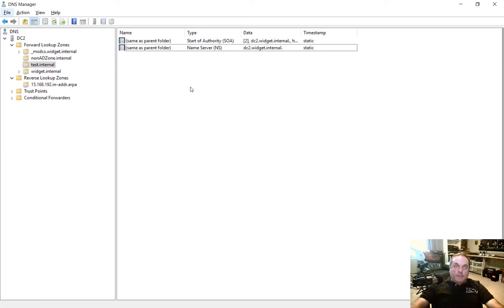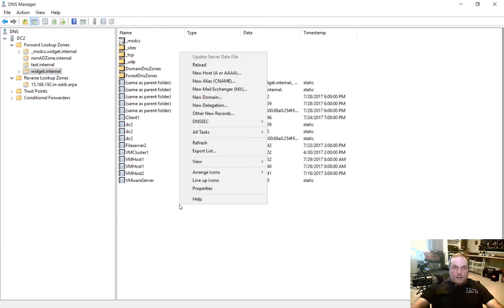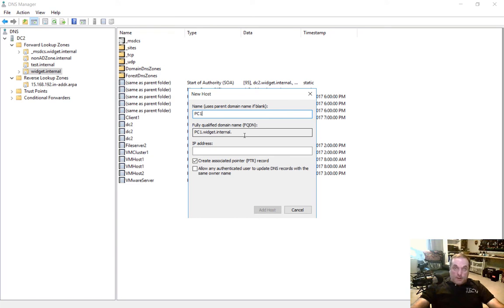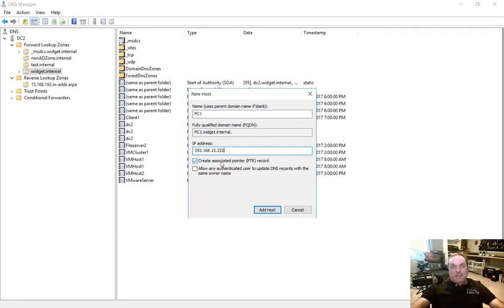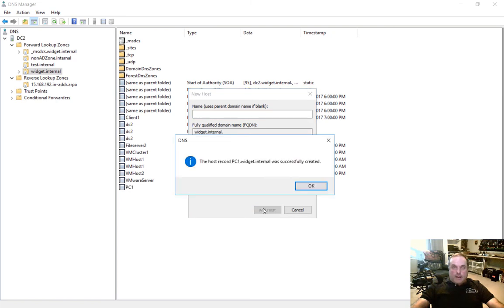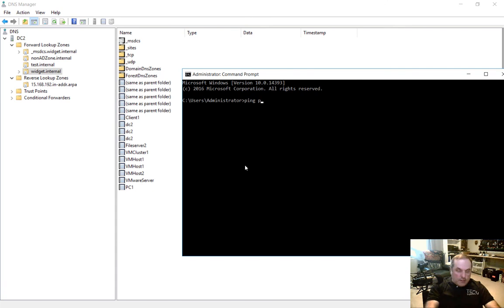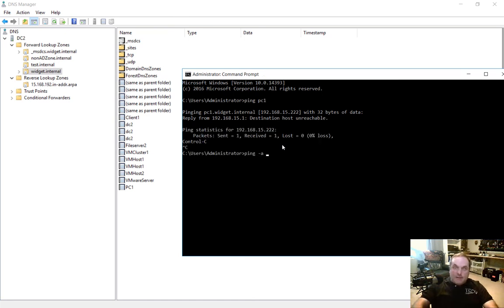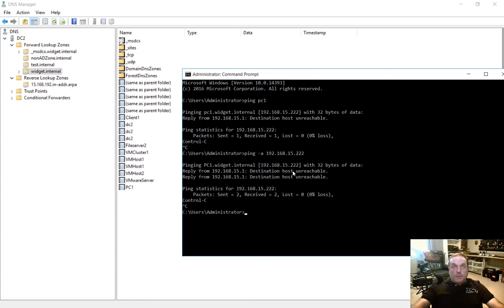How to create A Host record in Windows Server 2016 DNS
Professor Robert McMillen shows you how to create A Host record in Windows Server 2016 DNS.